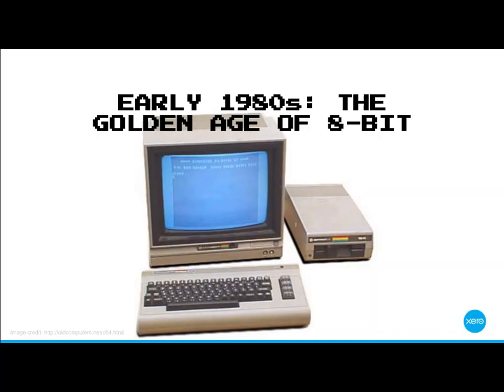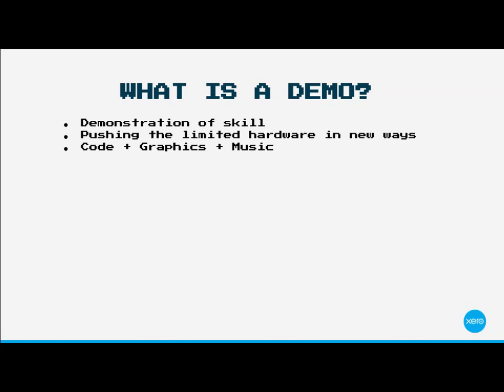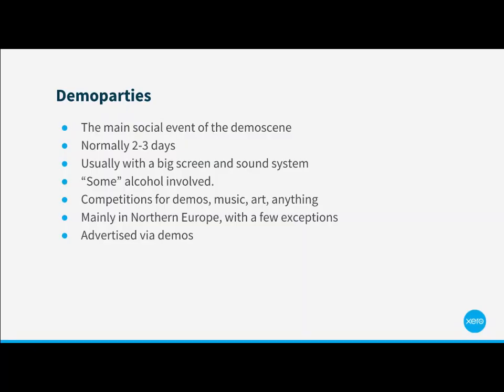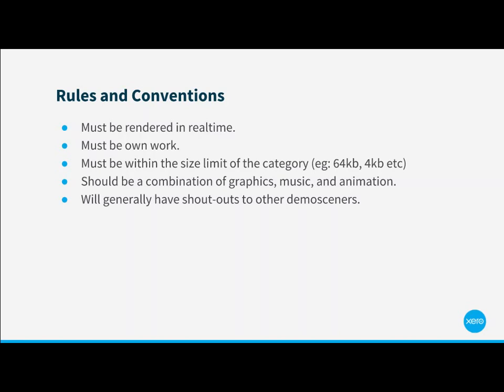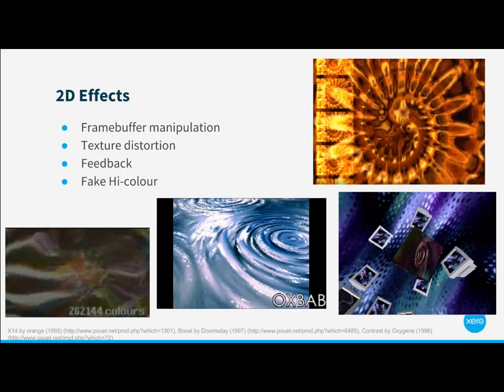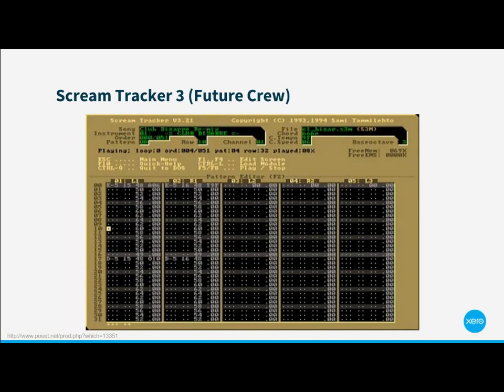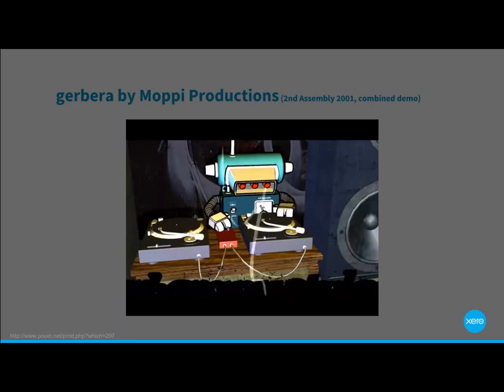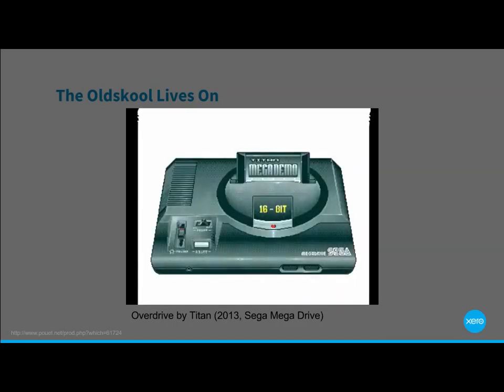A Brief Inaccurate History of the PC Demoscene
I gave a 30 minute introduction to the 30-year history of the demoscene at Xero Unconference 2017. It was presented to about 30-40 developers, and then followed up the next day with an open discussion on some of the tech and coding techniques, and a session where we watched a few demos.

(The first slide is missing because I forgot to press start on the screen recording. 30 minutes is nowhere near enough time, so I had to skip over a lot that I wanted to cover.)

Correction: Live Evil by Mandula was software-rendered, not 3D accelerated.